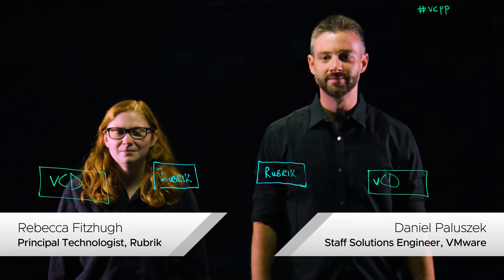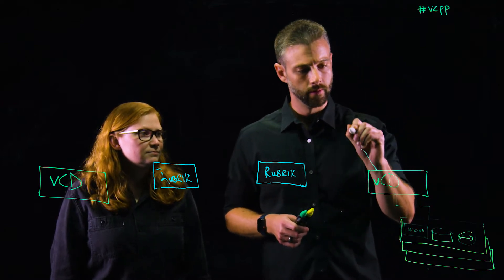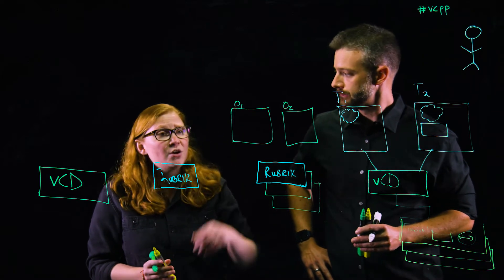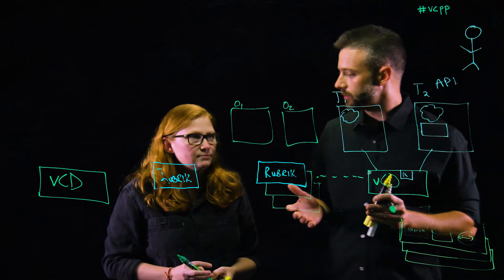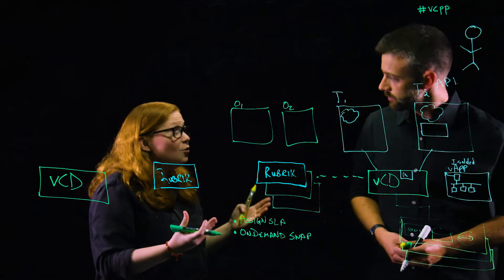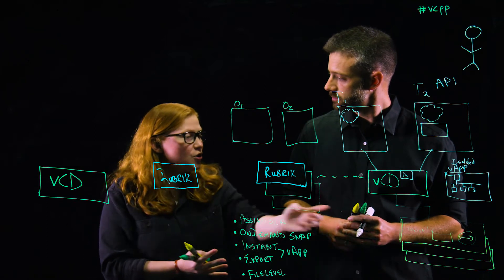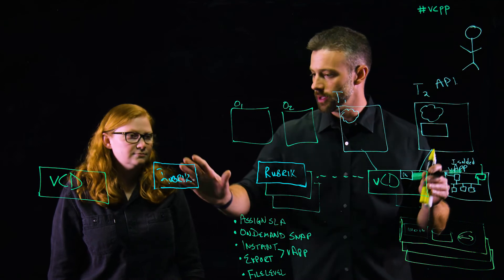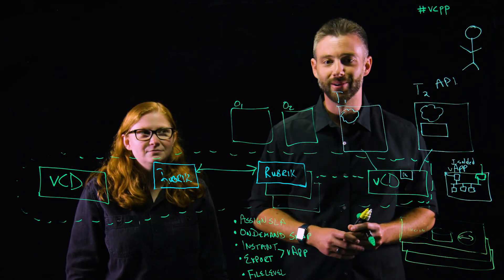Technical Review of VMware vCloud Director and Rubrik Integration for Cloud Providers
In this lightboard, Rebecca Fitzhugh (Rubrik) and Daniel Paluszek (VMware) discuss the UI and API integration for Rubrik into vCloud Director. This provides self-service management of a multi-tenant backup architecture for tenants and providers.

Products covered: vCloud Director